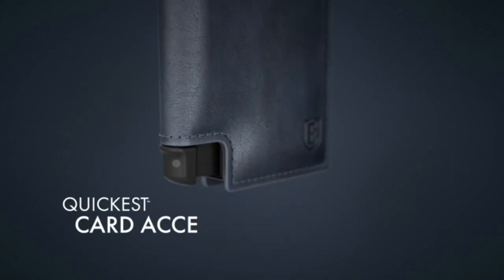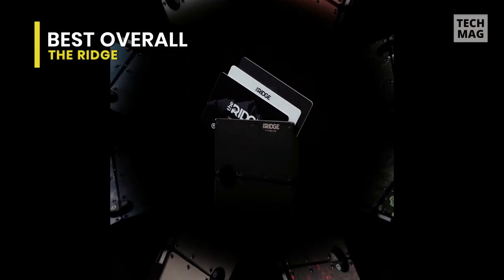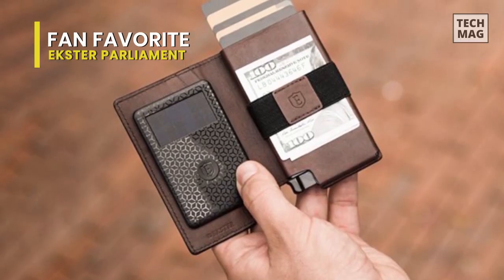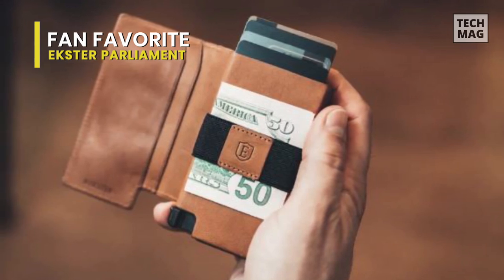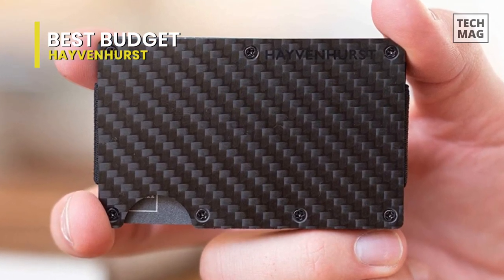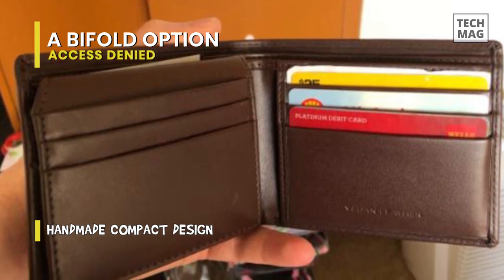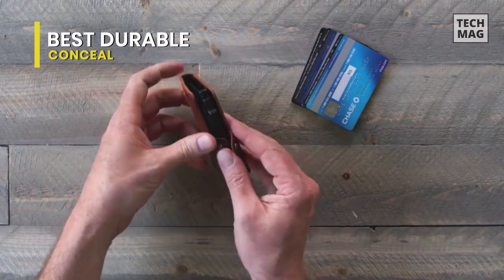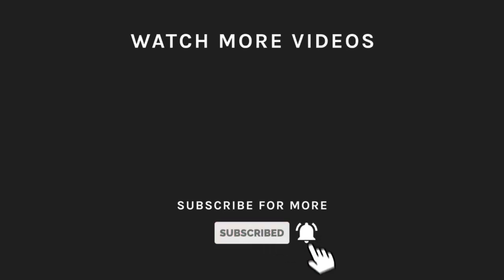TOP 5: Best Smart Wallet For Men 2023 | Anti Theft RFID Protection!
Check Out The Best Smart Wallet For Men Here!
► Best Overall: The Ridge
► Fan Favorite: Ekster: Parliament
► Best Budget: Hayvenhurst
► A Bifold Option: Access Denied
► Best durable: Conceal

VIDEO GUIDE
00:00 Best Smart Wallet
00:16 Best Overall: The Ridge
00:58 Fan Favorite: Ekster: Parliament
02:11 Best Budget: Hayvenhurst
03:03 A Bifold Option: Access Denied
03:42 Best durable: Conceal

Firstly we have the Ridge. The Ridge is synonymous with high-quality products that streamline and simplify daily life. The Ridge Wallet was designed with design and functionality in mind, creating a wallet that is minimalist without being limiting, allowing you to carry less while always having what you need. The dual-track design of the Ridge Wallet includes RFID-blocking inner plates to protect your valuable cards and information. Durable metal and high-quality accessories ensure that our wallets will last a lifetime. The main compartment expands to hold 1-12 cards and stretches to fit precisely what you need.

Going forward next we have the Ekster Parliament. Ekster was founded in 2015 after a hugely successful crowdfunding campaign for their original cardholder—the wallet we're looking at here. There is no other wallet like Ekster's on the market. At first glance, it appears to be a simple cardholder with an elastic band for your cash. However, inside the aluminum casing is a clever mechanism that fans out your cards with the press of a button. If you enjoy clicking pens and flicking your assisted knife open and shut while you think, the Ekster wallet has a similar feel. The Ekster wallet will feel like a space-age marvel compared to a standard wallet. Finding the exact card you're looking for is quick and straightforward. However, the clever design comes at a slight cost regarding the Ekster wallet's overall durability. The case is made of durable aluminum that you won't have to worry about—it's an elastic band and plastic mechanism that we're not so fond of. Any elastic band will eventually wear out due to the natural course of life. The same is true for any moving plastic parts—they're not built to last as long as metal or leather wallet parts.

Following we have the Hayvenhurst. With a simple swipe of your finger, you'll have quick access to all of the cards in this wallet. You can hold anywhere from 1 to 12 cards at any given time. The body of this wallet will protect your cards from even the most potent RFID Chip Readers. Hayvenhurst Wallets are made from the highest quality materials available. No matter where life takes you, you can trust this wallet. In the traditional money clip form, the money clip allows you to secure several bills to the outside of your wallet. The proprietary metal clip is intended to improve security and dependability. This RFID-blocking metal wallet is popular for men and women due to its sleek design and high-quality aluminum construction. They make beautiful gifts for the minimalists in your life!